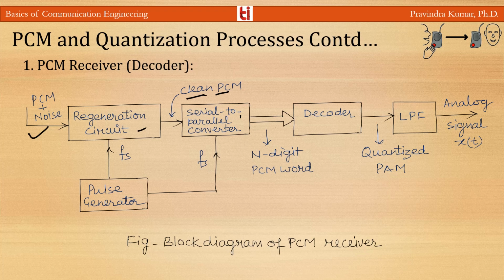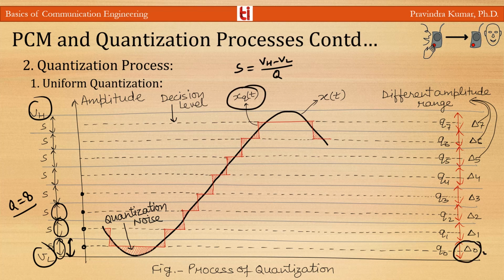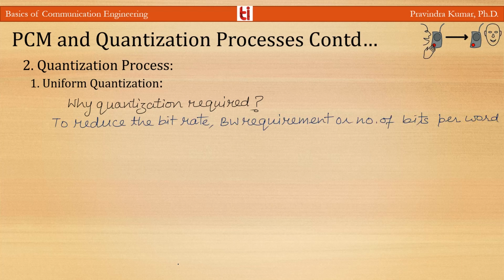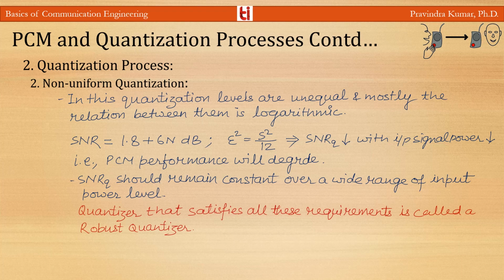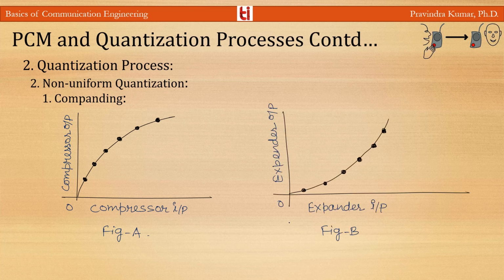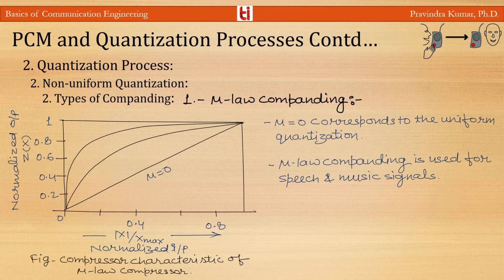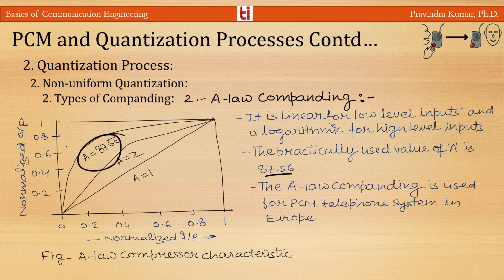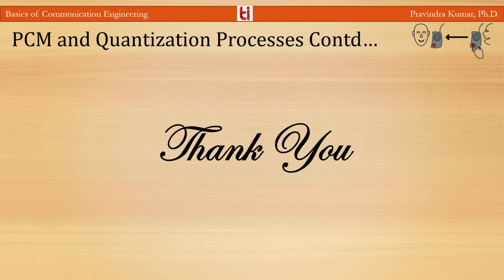Lecture 22 : Pulse Modulation-V : PCM and Quantization processes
In this lecture, I would like to discuss about PCM receiver, Quantization process, transmission bandwidth of PCM, application, advantages, and disadvantages of PCM.